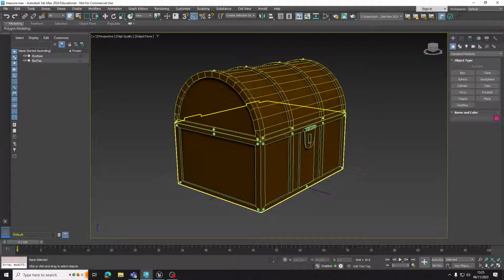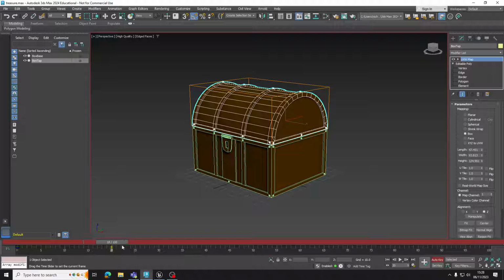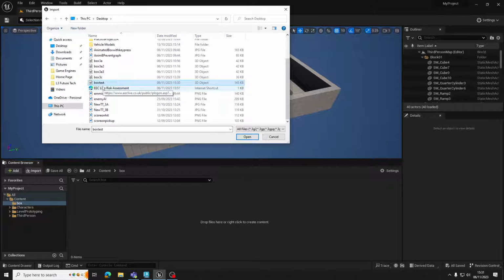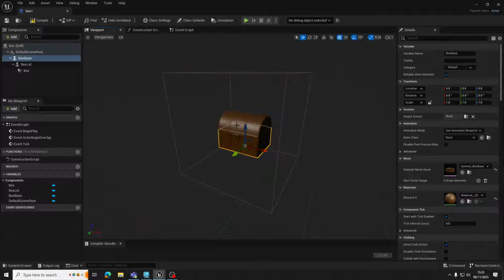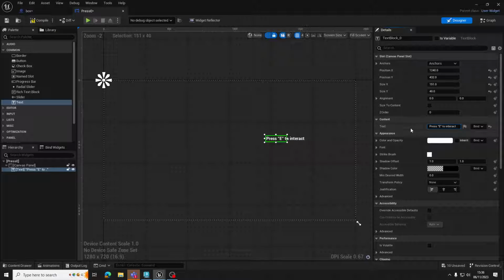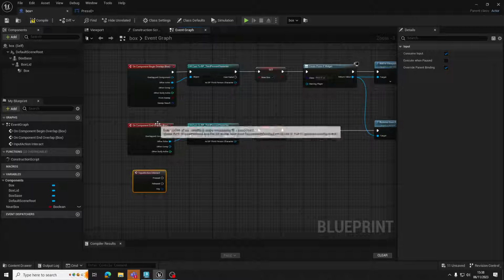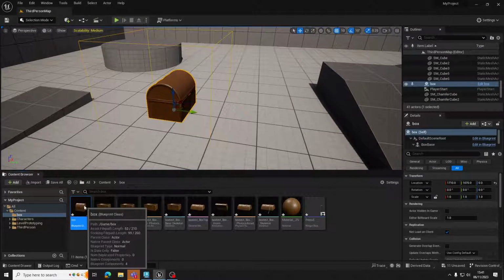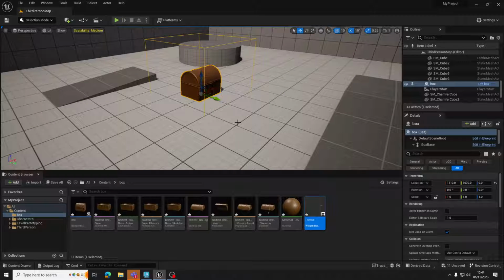Unreal Engine 5 (&3Ds Max) - Using Animations - Open a box/door on keypress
Create simple animations in 3Ds Max and use them in Unreal Engine. Playing the animation on keypress.